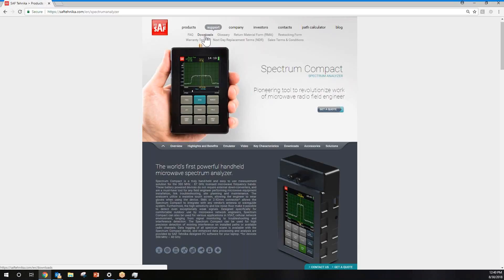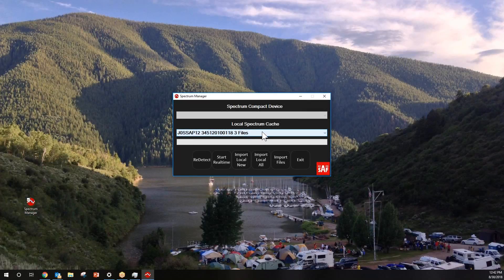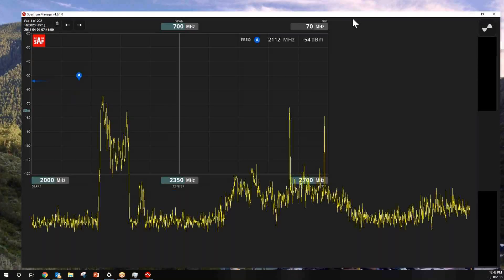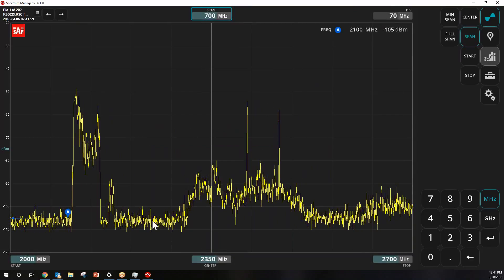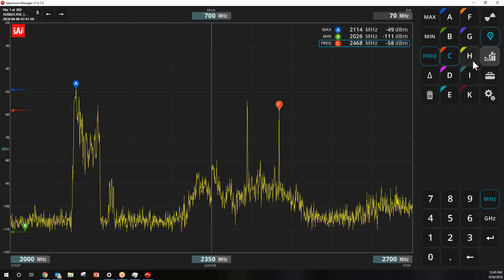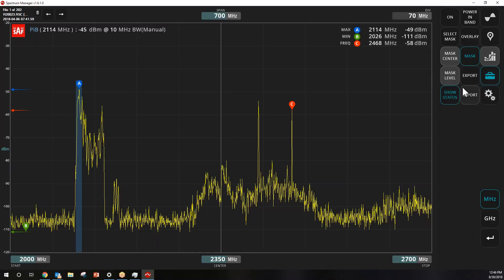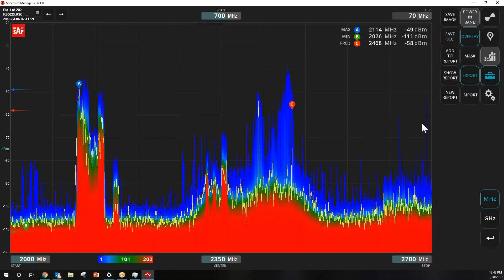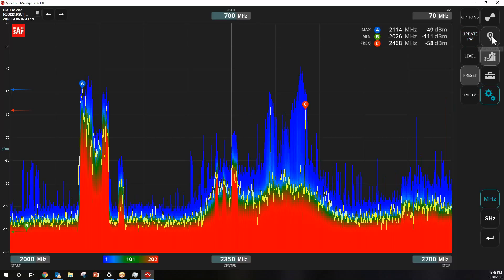Spectrum Manager Software Introduction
Spectrum Manager is a free spectrum analysis PC software for SAF Tehnika's Spectrum Compact. The Spectrum Manager can be used in both real-time (together with a Spectrum Compact device) and offline modes, and provides a variety of functions, such as: PiB (Power in Band), overlay and min/max hold.